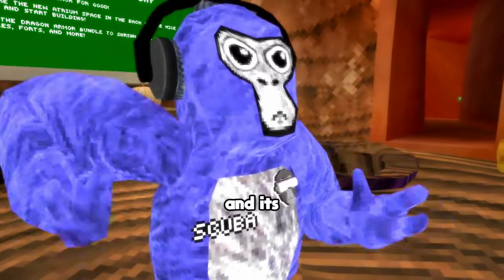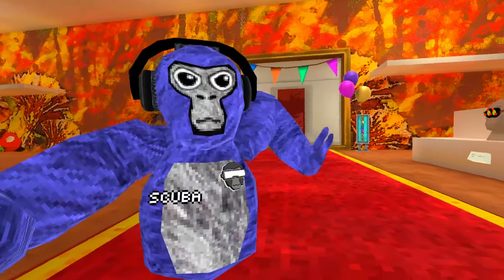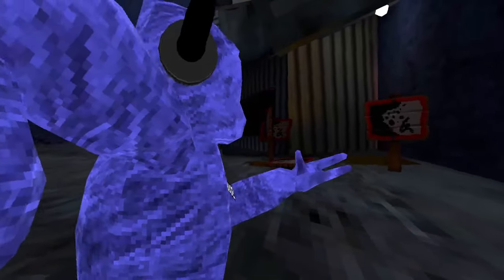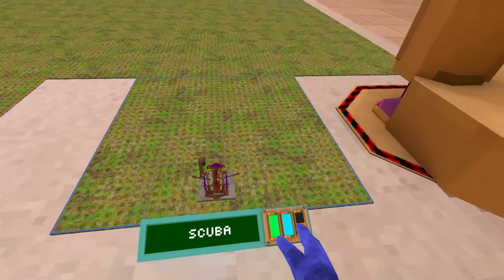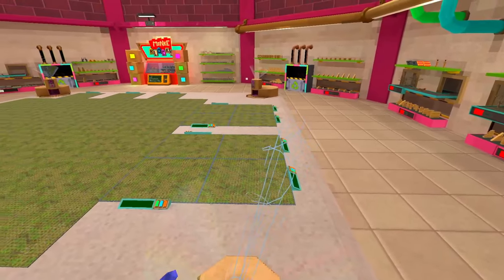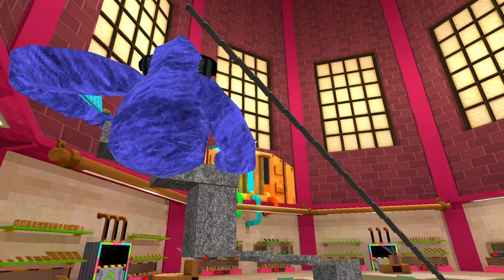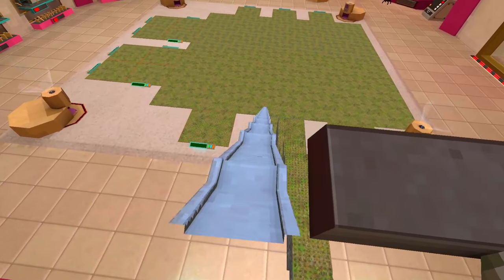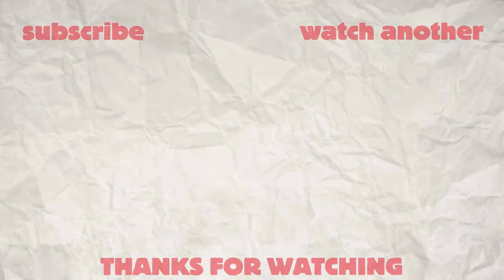Gorilla Tag's BIGGEST Update Is BACK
In this video I look at the new update where they brought back an improved version of the monke blocks and added the fall update!

Undertale OST

Mario OST

Forever Sunset Deep Samarai

Outa Luck - Nico Patty

(put timestamp in comments and i'll try to find the name of the song)
Tags (ignore)

Title: Gorilla Tag's BIGGEST Update Is BACK